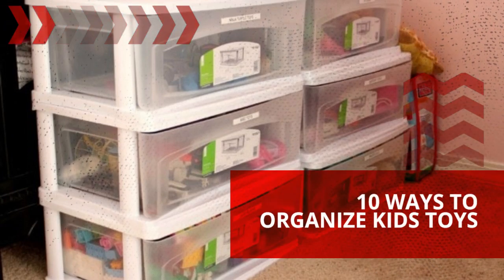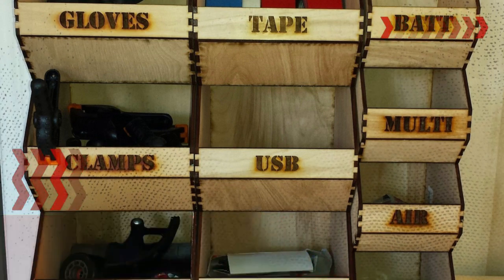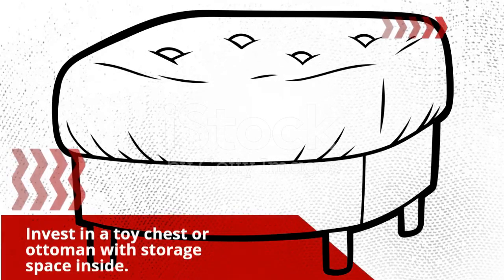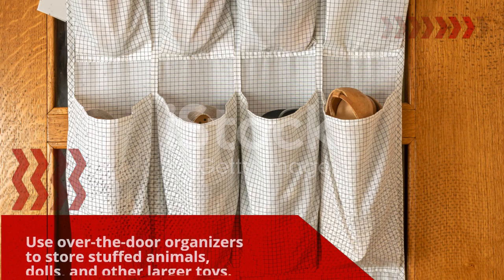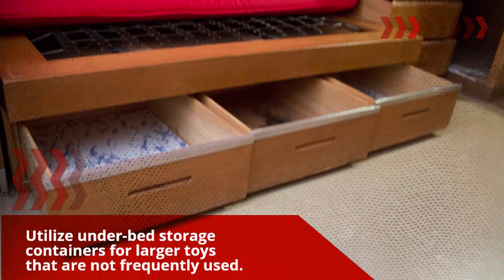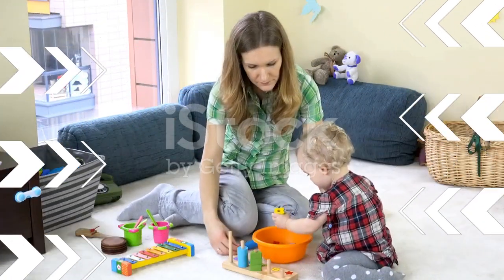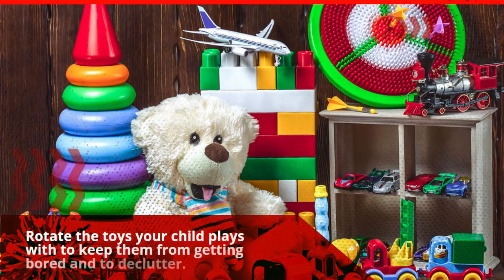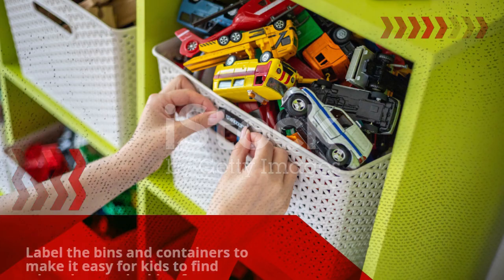How To Organize Kids Toys - Organizing Tips For Parents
Are you a parent looking for the best way to organize your kid's toys? In this video, we'll share some of our favorite organizing tips and tricks that'll help you keep your child's toys neat and tidy. Get ready to reclaim your living space and make cleaning up fun for your little ones!